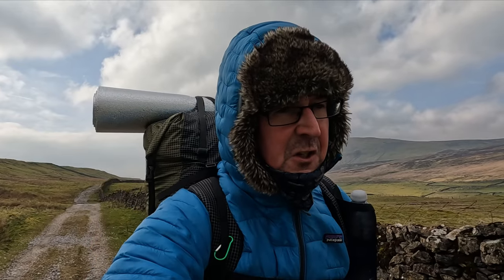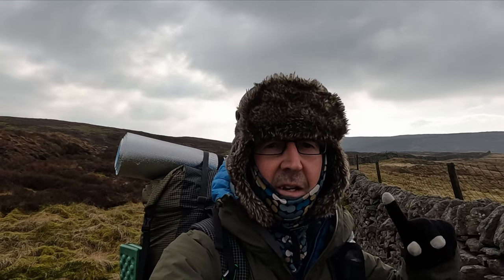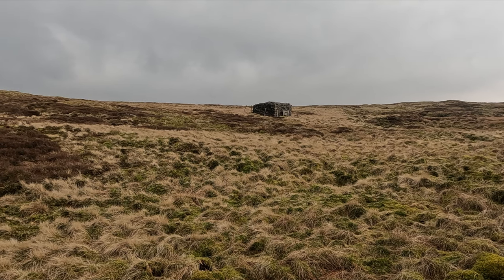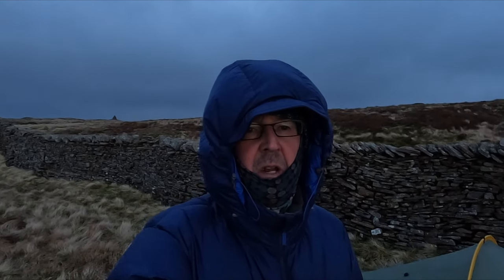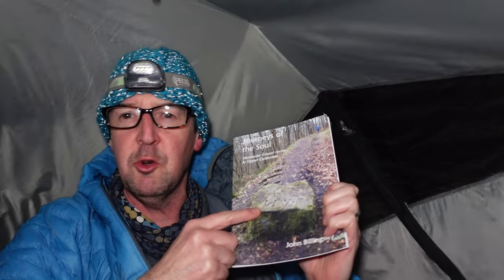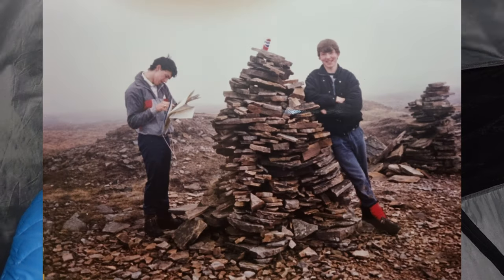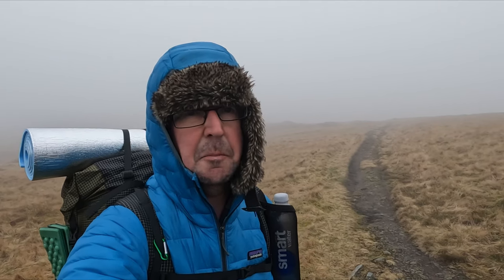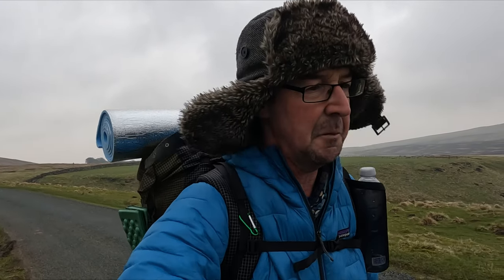Wild Camping UK | The Last of the Yorkshire 'Dales 30' | Darnbrook Fell.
I had planned to wait until spring and some decent weather to finish the 'Dales 30' (hills/mountains in the Yorkshire Dales over 2000') but impatience got the better of me.  I camped on nearby Fountains Fell, which was coincidentally, my first ever Dales 30.